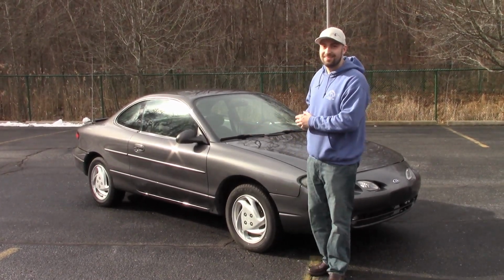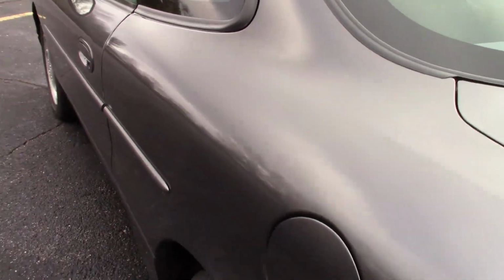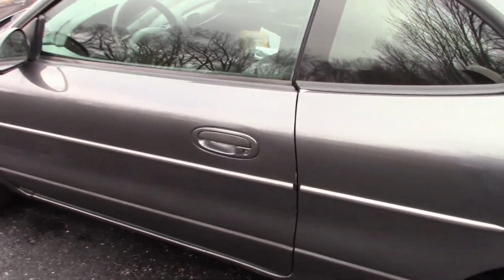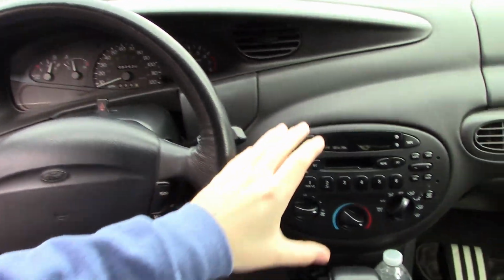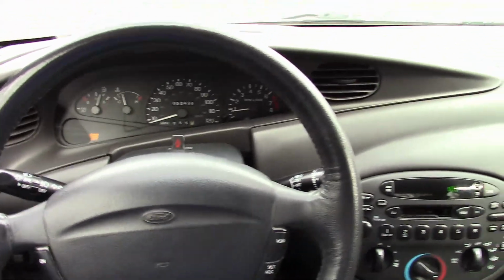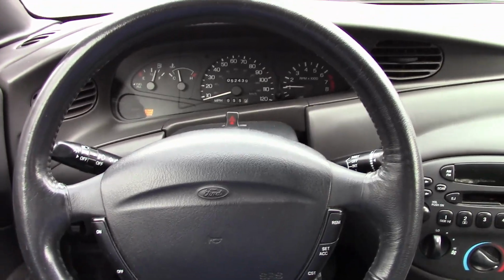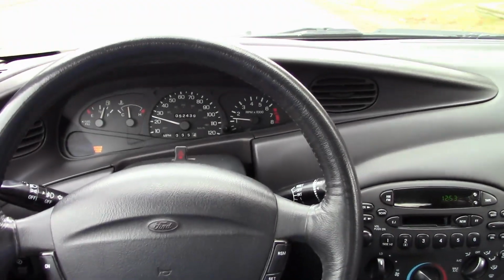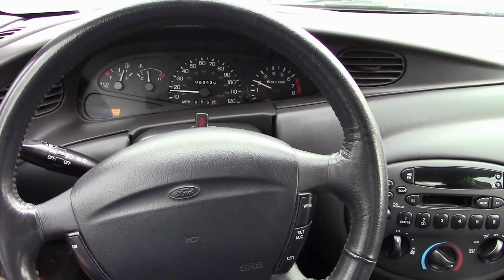Why I Hate My Car 2001 Ford Escort Zx2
My Daily Driver is a 2001 Ford Escort Zx2! It rattles, idles poorly, stalls at red lights just a few reasons why I hate my car & Will Fix It up To Make it good again!!!

(Jeep Cherokee XJ Project Plans!!!)
(Selling My 1988 F-250 Custom 460 Big Block V8 Soon!?!???)
(One Month Review - 1997 Lincoln Mark VIII LSC)
(Quick Maintenance - 2014 Dodge Journey SE)
(How To Sell Your Car Online!!!)
(1997 Lincoln Mark VIII LSC Review!!!)
(Ford Escort Zx2 - Last Drive Goodbye Old friend!!!)
(Dirt Road Driving!!! - Lifted Jeep Cherokee XJ!!!)
(How To Remove A Door Panel - Remove & Replace (Jeep Cherokee XJ)
(Back & Better Then Ever!!! - My 1989 F-250 Is Fixed!)
(My 1989 Ford F-250 Has Some Big Problems!)
(Used Rims & New Tires For My Jeep Cherokee XJ!!!)
(1 Year YouTube Anniversary & Fleet Update!!!)
(DIY Or Pay A Mechanic - Don't Get Scammed!!!)
(Jeep Cherokee XJ Restoration Before & After!)
(Why I Love My Jeep! - 2000 Jeep Cherokee XJ!!!)
(Why I Love My Truck! 1988 Ford F-250 460 Big Block V8!!!)
(How To Fix A Rear View Mirror - Tips & Tricks!!!)
(Car Accessories Customize & Personalize Your Ride!!!)
(Foam Cannon Car Wash - Detailing The Jeep Cherokee XJ!!!)
(Old Cars Are They Better Then New Cars!?!?)
(Car Detailing!!! Interior Detail On My GF's Car Tips & Tricks!!!)
(Looking For A Cheap 4x4 & Or Off-Roader Consider A Jeep Cherokee XJ!!!)
(Lifted Jeep Cherokee XJ - Crown Automotive Lift Kit!!!)
(How To Plug a Tire - Tips And Tricks!!!)
(SOLD! - Why I Sold My 2001 Ford Zx2 Escort!!!)
(What Works & What Doesn't Work On My 1988 F-250!!!)
(My New Truck - 1988 Ford F-250 460 V8 Farm Truck!!!)
(Goodbye!!! Selling The 2002 Chevy Tracker 4 Door V6 4x4!!!)
(What's Broken On The Blue Jeep Cherokee XJ!?!?)
(2021 Ford Bronco - Is It Everything We Hoped For? (YES!)
(2022 Honda Civic Hatchback - Sporty Looks & A Manual!!!)
(Ford Escort Zx2 All Fixed Up Now What?!?!)
(Jeep Comparison Restored or Project - Cherokee XJ)
(How To Replace A Clock Spring - Tips & Tricks Jeep Cherokee XJ)
(What To Look For When Buying A Used Vehicle - Tips & Tricks!!!)
(Fleet Update-Projects: Jeep XJ, Chevy Tracker, Zx2 & Journey!)
(2002 Chevy Tracker 4x4 V6 Review!!!)
(2022 Honda Civic Sedan - The 11th Gen Is Here!!!)
(2021 Hyundai Veloster N 6-Speed Manual or 8-Speed DCT!?!?)
(2022 Toyota GR 86 A Fun Small Sports Car!!)
(2014 Dodge Journey SE 2.4L Review!!!)
(1998 Chevy Camaro SS Convertible One Great Cheap Sports Car!!!)
(Things I love & Hate About The Jeep Cherokee XJ)
(Tips & Tricks Removing Trim Pieces Jeep XJ)
(Update On My 2001 Ford Escort Zx2)
(My New Truck A 1994 Mazda B4000)
(First Project Car! Jeep XJ)
(Tips & Tricks to find a used car or project)